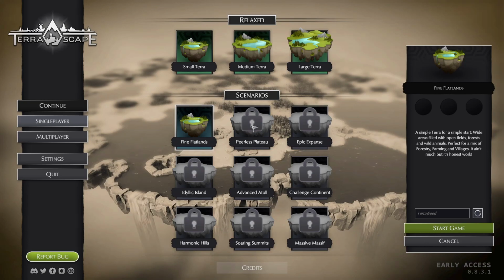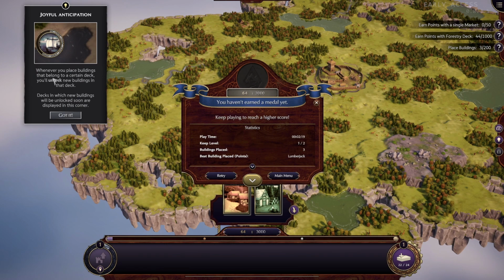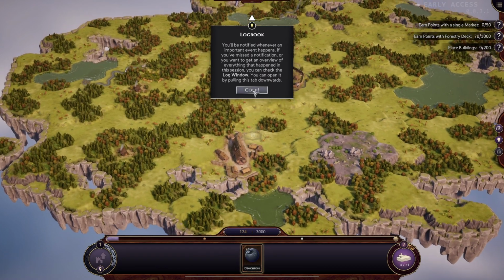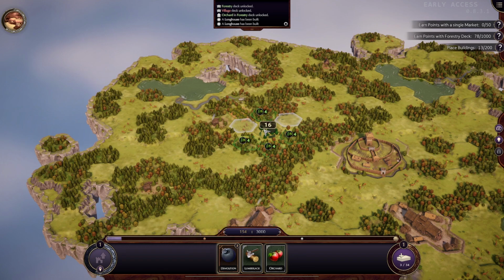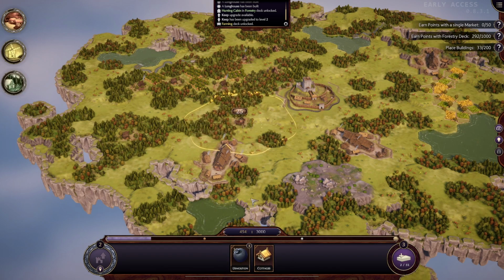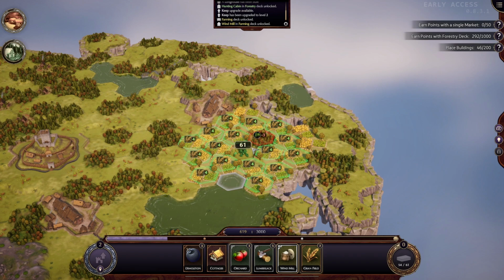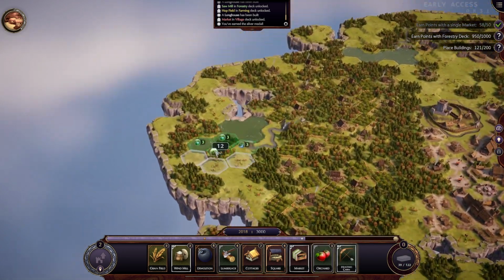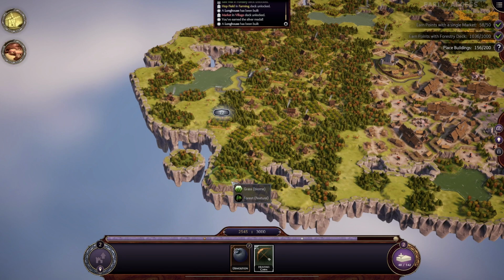TERRASCAPE -- FINE FLATLANDS -- MEDIEVAL City Building Strategy Deckbuilder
Chill type of building smilator with good challengeI really love tactical strategy games, hope you will like it as well